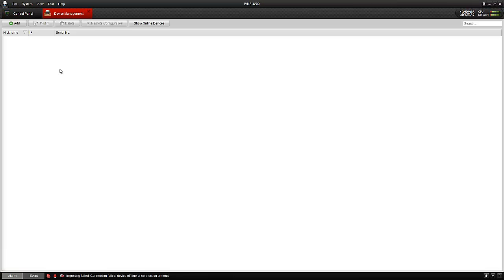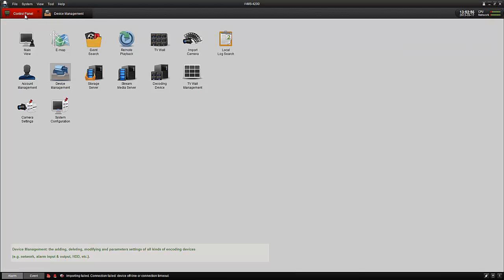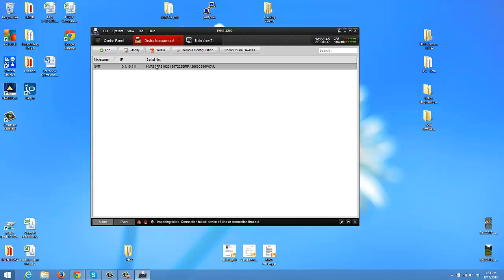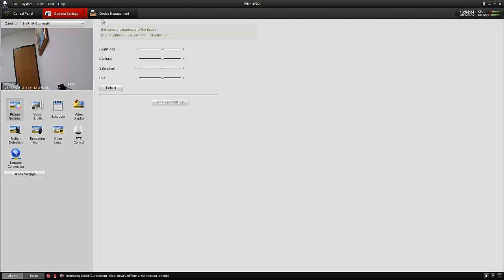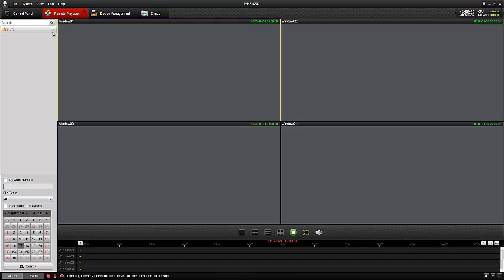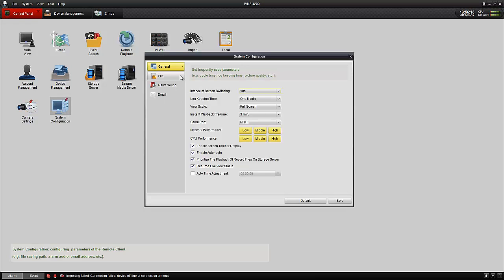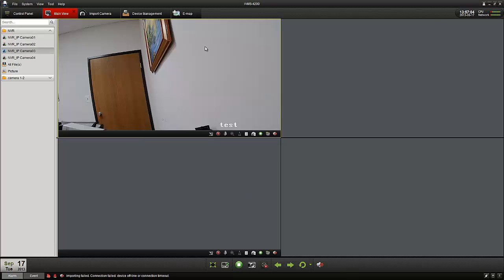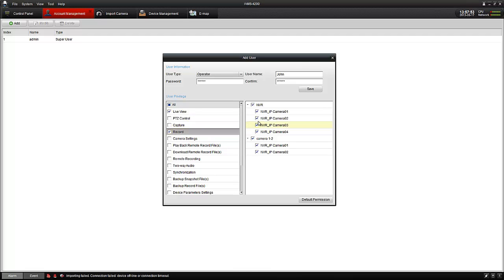EZ iVMS Introduction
Ultima Surveillance is a supplier of open-platform video management solutions for camera systems. All Ultima Surveillance recorders and "Xreme HD" series cameras come with state-of-the-art features to bolster surveillance system performance and strengthen overall security.

Ultima Surveillance's Easy Intelligent Video Management Software gives you full control of your video surveillance system, allowing you to integrate Ultima's broad selection of add-ons as well as supported hardware and third-party applications. Avoid the perils of poor security with a scalable and powerful Ultima Surveillance System.

EZ-iVMS is a video managment software that has appealing displays and easy end-user navigation.

Some of the key features include:

E-Map:

Create virtual maps that can display areas in real-time.

Main View:

View up to 64 cameras ina multitude of layouts, including the ability to export uo to 4 viewing screens.

Device Managment:

Add up to 256 devices free of charge! Including the ability to configure all aspects of those devices through easy to navigate windows and also to create custom groups that allow you to add all cameras with the simple click of a button.

Remote Playback:

View synchronized and unsynchronized playback of all attached devices.

Record Schedule:

Easily configure recording schedule for each device as needed.

Account Management:

 Create and edit, used to limit permissions in detail as needed.

Log Search:

Allows the ability to search logs for a multitude of various incidents easily.

Storage Server:

Endless redundancy with easy onsite/offsite backup.

Stream Media Server:

Ability to locally connect several devices and only have to port forward one of them. This allows you to maximize your 256 device cap.

Video Wall:

Allows you to add an endless number of camera displays with complete customization (Please note: This feature requires a video encoder).